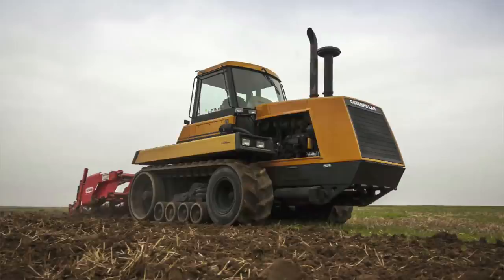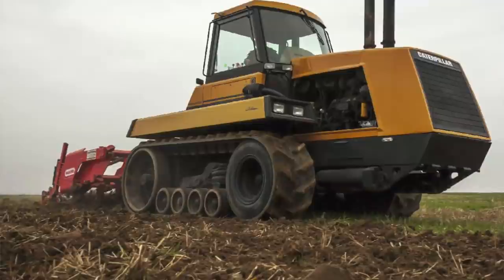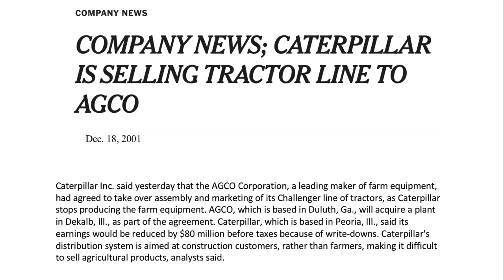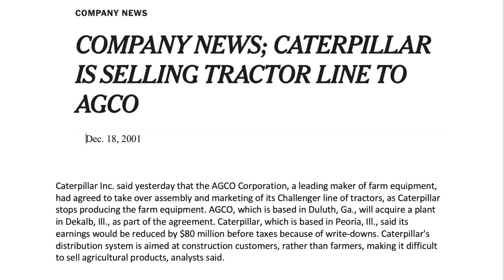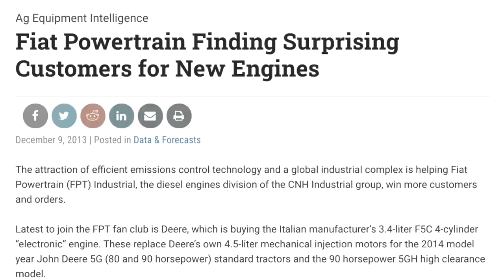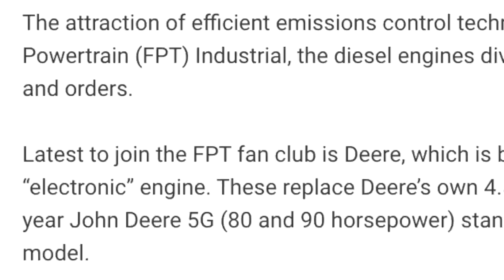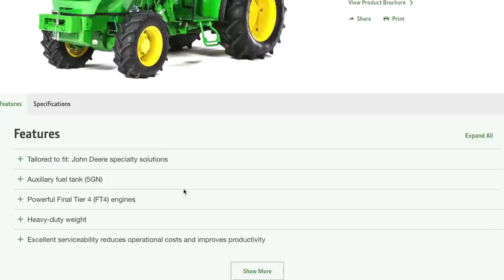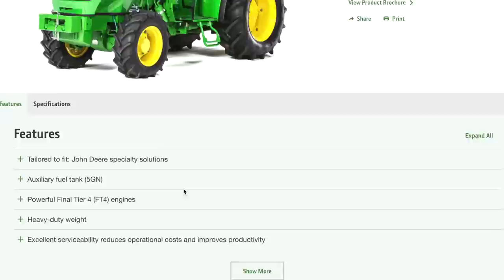Caterpillar Compacts, New Holland Bad Boys and Deere Fiats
If you're in the manufacturing world, a goal is to spread your cost out over a lot of units.  The more tractors or implements you can crank out of the factory, the less cost you'll have in each.  It's made for some strange bedfellows over the years in the equipment business.  Today we discuss three.

The idea came from Vincent, who was looking to possibly purchase a Challenger compact tractor.  He couldn't find much on the internet about the product line, so he asked me what I knew about them.

Caterpillar started the Challenger line in 1987 as a large row crop tractor, with rubber tracks instead of tires.  It took the market by storm.  Track tractors have better traction and less soil compaction than tired tractors and therefore get better fuel economy.  It left the competition scrambling to come up with something comparable.

Jump forward to 2001, Caterpillar decided that maybe it didn't want to be in the agricultural market.  AGCO came along with some cash and purchased the Challenger division which gave them an outlet through Cat dealers.  Shortly after, they started painting some of their Massey Ferguson tractors Challenger yellow, and offering them through the Cat dealer network.  That included their compact tractors, and that's where the one Vincent is looking at came from.  They're good tractors, but if you want parts or service for them, it's likely the place to go is your Massey dealer and not Caterpillar.

That reminded me of two other strange collaborations that I've witnessed over the years, the first involving Caterpillar again.  When I worked at a dealership, we had the Bad Boy zero turn mower line, and one of their models was powered by a Caterpillar diesel engine.  One morning before work a bunch of service guys were looking at one of them in the showroom and I commented that the engine was probably a Perkins, since Cat owns that company.  Our head technician informed me that  it was actually a Shibaura, and he was right.  Shibaura, at that time, built New Holland's compact tractors, and he'd seen hundreds of them go through the shop.  So, Shibaura sold the engine to Caterpillar, who put their name on it and sold it to Bad Boy.  Any warranty work on the engine had to be done by a Caterpillar dealer who likely had no experience with it, but the guy who knew more about the engine than anyone else in a wide area, and worked in our shop, couldn't do warranty work on it.

Finally, the last bombshell about the business, is the fact the John Deere actually uses Fiat engines in some of their tractors.  Fiat owns controlling interest in Case/New Holland and to say the two companies don't like each other is a bit of an understatement.  Deere must have needed a certain size engine in the 5G line of tractors and their engine division didn't offer one.  So they went to their bitter enemy, Fiat, and purchased FPT, or Fiat Power Train, engines to install in their line of specialty tractors.  How bizarre is that?

These strange bedfellows are common in the equipment business, but no one tends to talk about them.  Being a machinery geek, I enjoy figuring all of these rabbit trails out.  It's all done by the major companies in an effort to crank more units out of every factory.